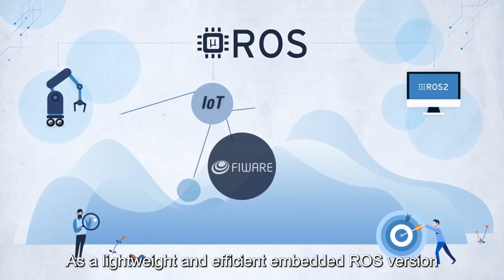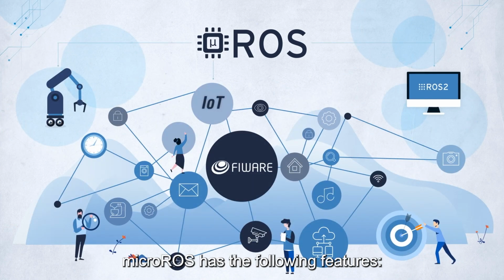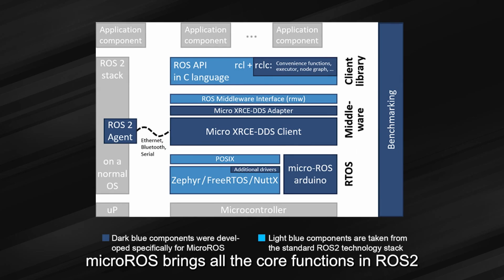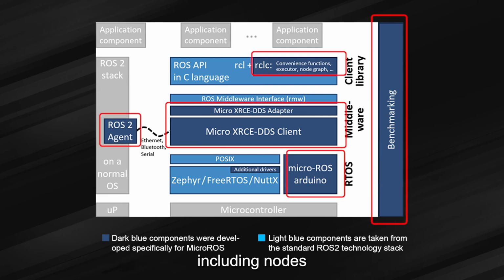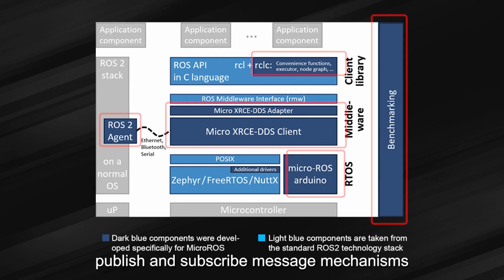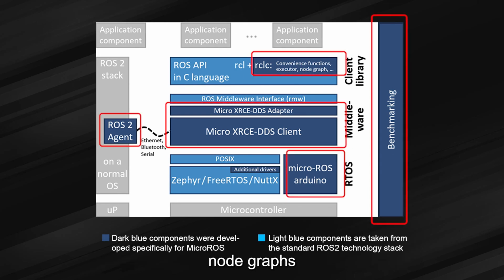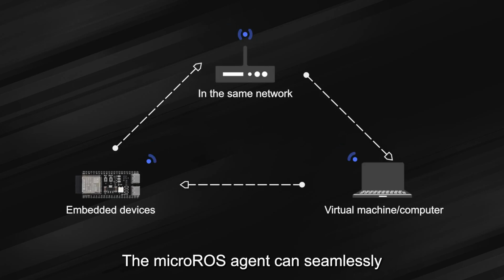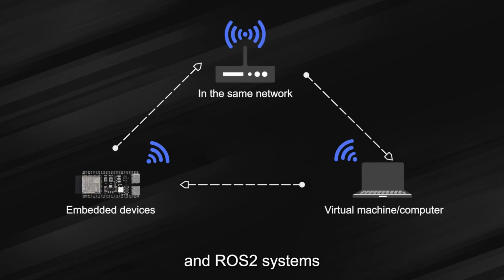Do you know MicroROS? We have create a MicroROS robot car.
MicroROS is a lightweight version of ROS2 officially designed for microcontroller environments. It supports the efficient implementation of ROS2 applications on resource-constrained hardware platforms and is a cost-effective solution for learning ROS2. Simply put, you can implement ROS2 applications through MicroROS in microcontroller environments such as ESP32 and Arduino, without the need for expensive Linux edge computing devices such as Jetson and Raspberry Pi master controllers.
MicroROS-Pi5 Robot Car